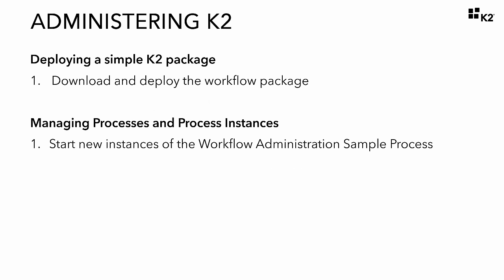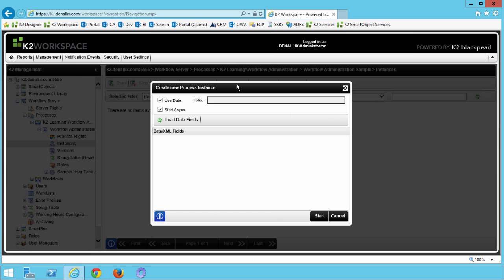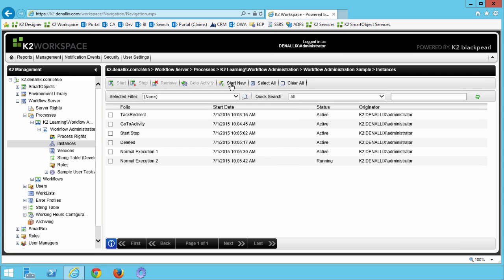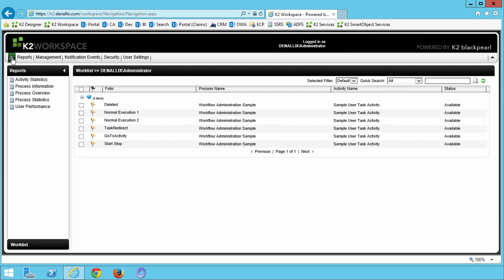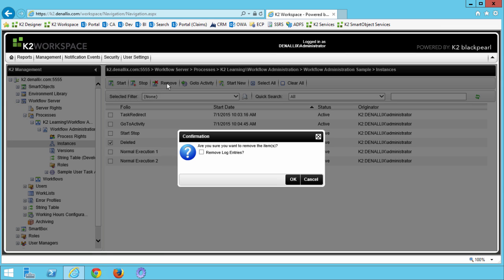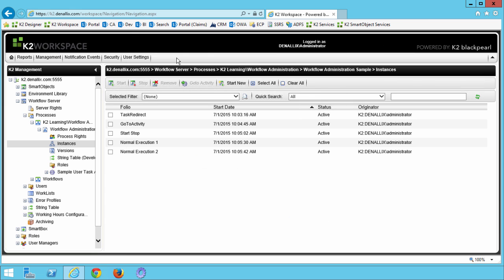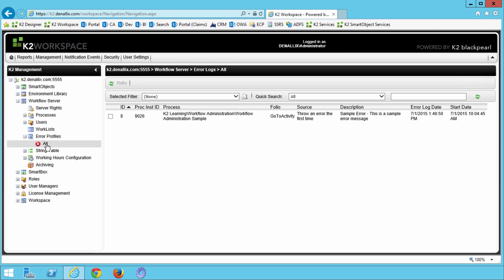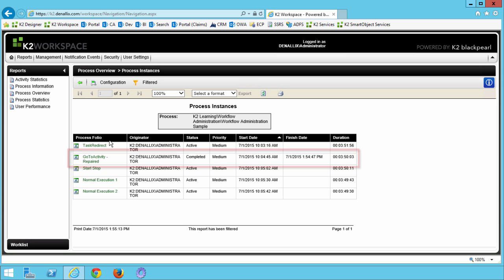K2 Tutorial: Administering K2 - Managing Processes and Process Instances